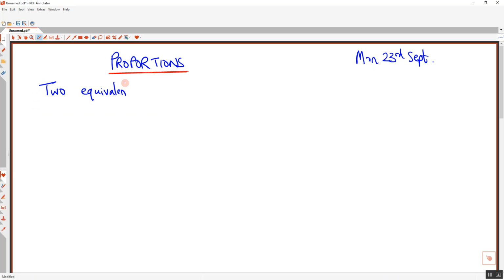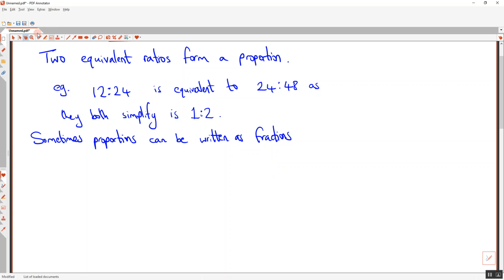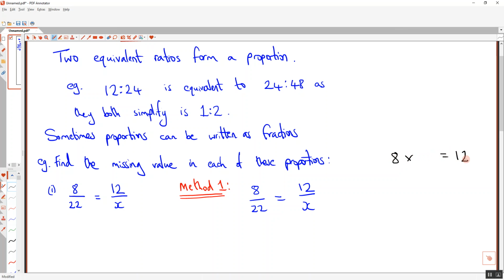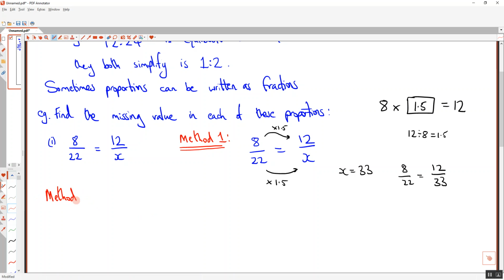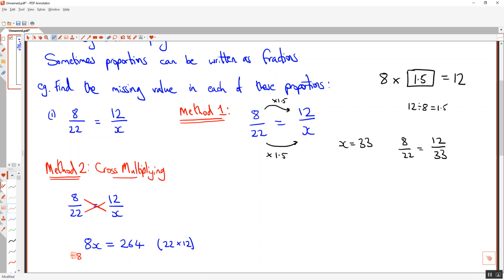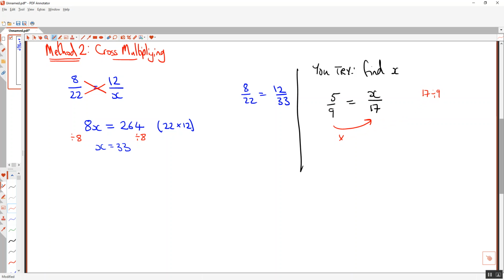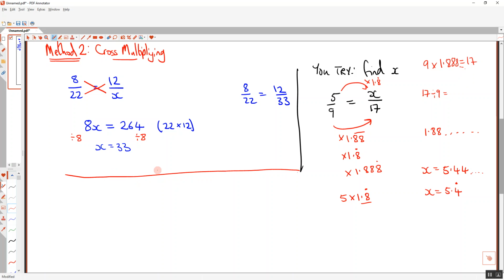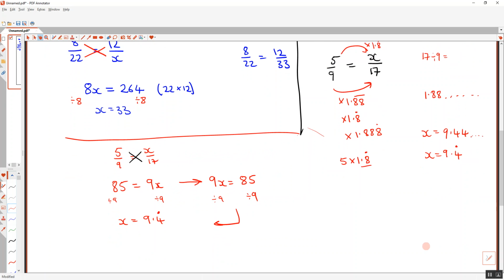M2: Proportion and fractions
Mon 23 Sept